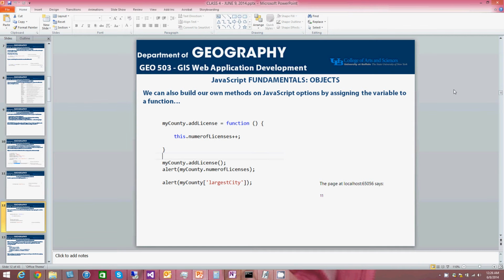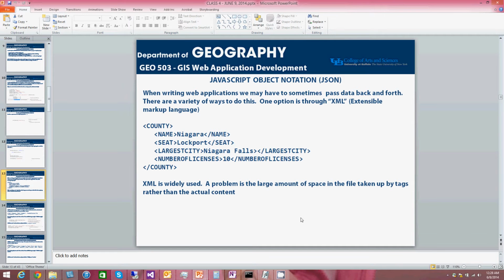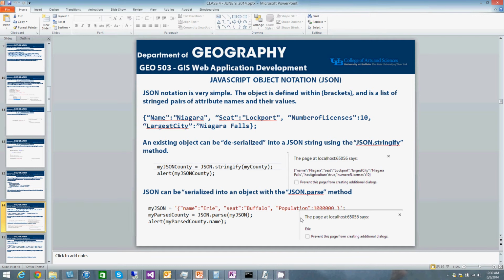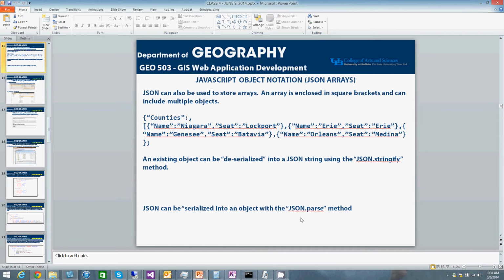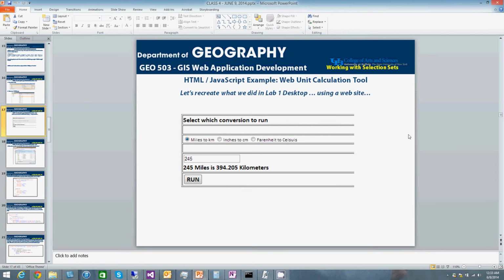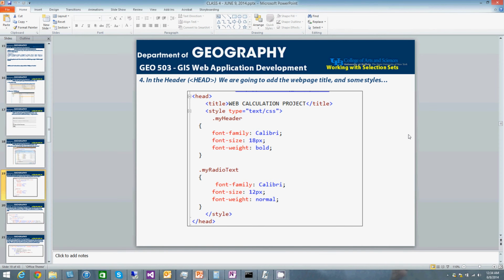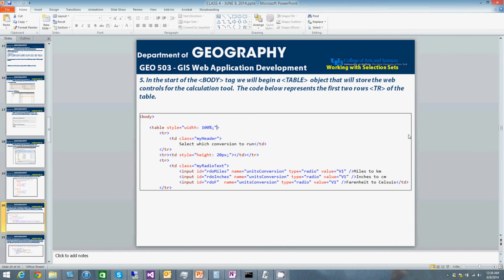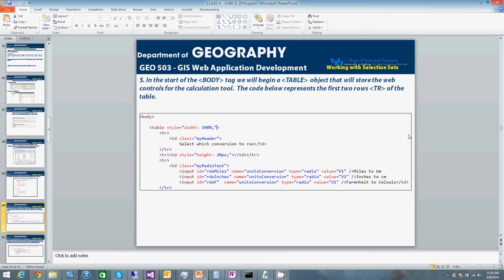GEO503 June9 Part2